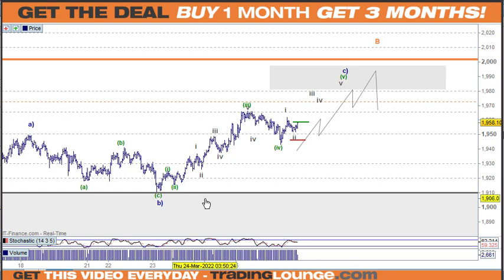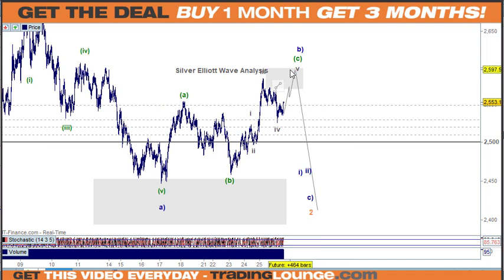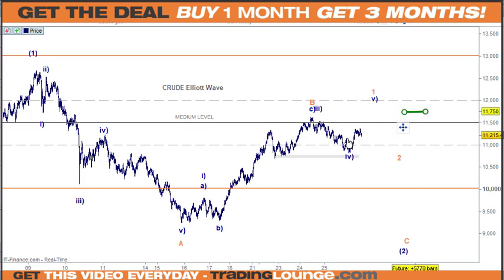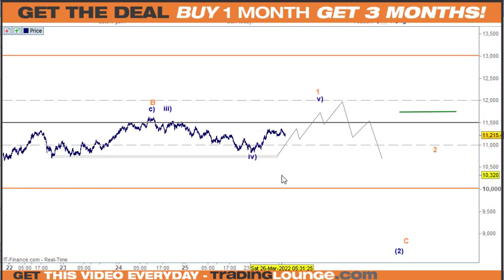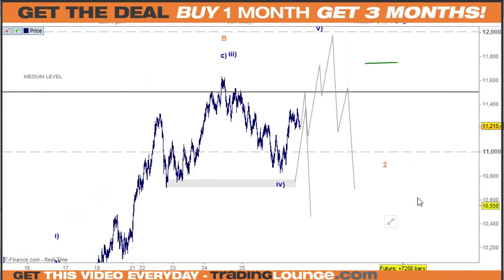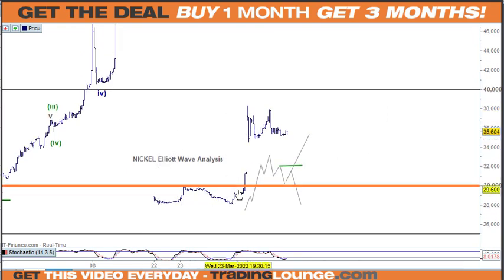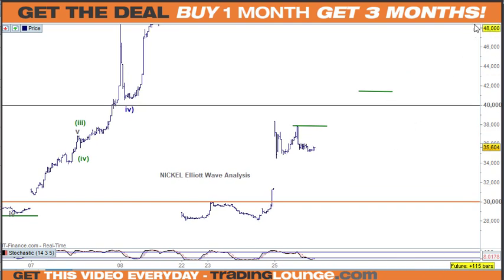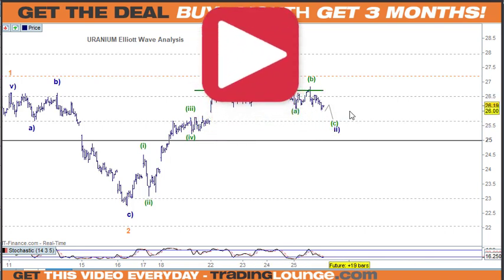Commodity Markets: DXY, IRON ORE, GOLD, SILVER, OIL, COPPER, NICKEL, URANIUM, GAS Elliott Wave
Commodity Futures Trading US Spot Gold, Silver, Crude Oil, US Dollar Index DXY, Copper, Natural Gas, Nickel, Iron Ore,Uranium: Elliott Wave Commodity Futures Trading Strategies
Most commodities are correcting in an ABC Wave (2) bullish correction, that will create buying opportunities in Wave C Such as Gold and Silver, but Natural Gas, Iron Ore and Uranium are set to move higher...
Video Chapters
00:00 Dollar Index DXY
00:58 US Spot Gold
03:19 Silver
03:48 Iron Ore
04:27 Crude Oil
09:11 Copper
11:47 Nickel
11:51 Uranium
12:23 Natural Gas
13:55 Thanks for watching!